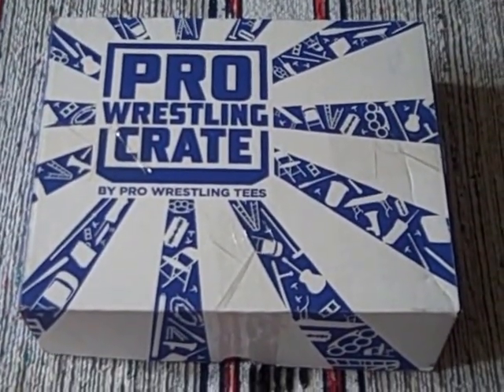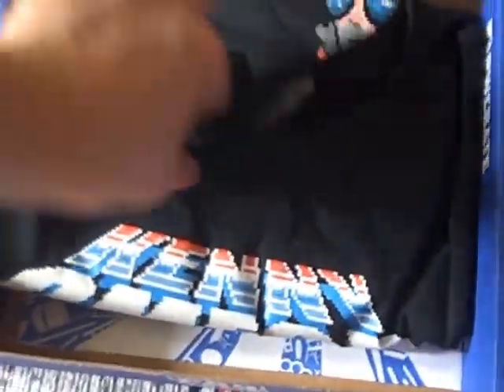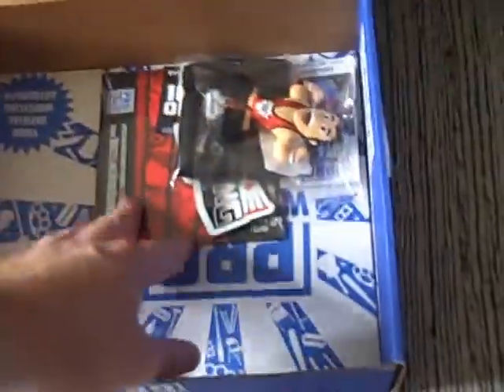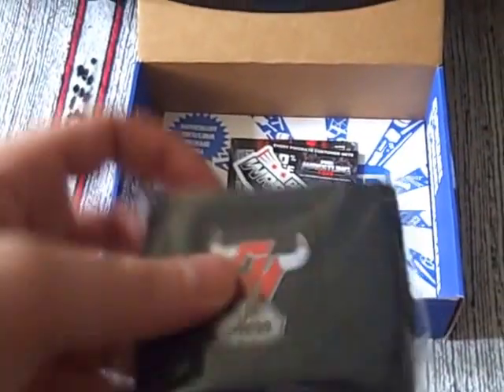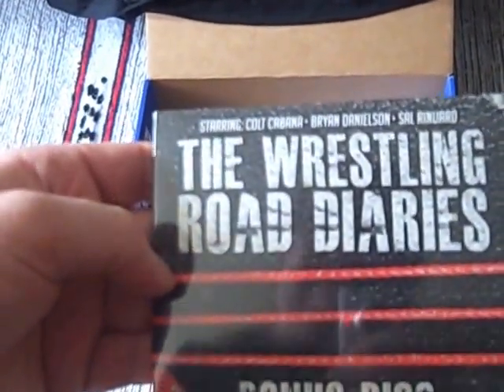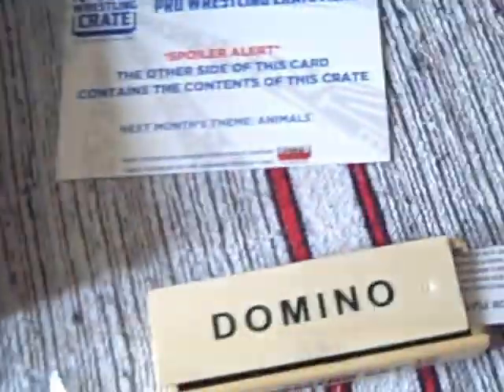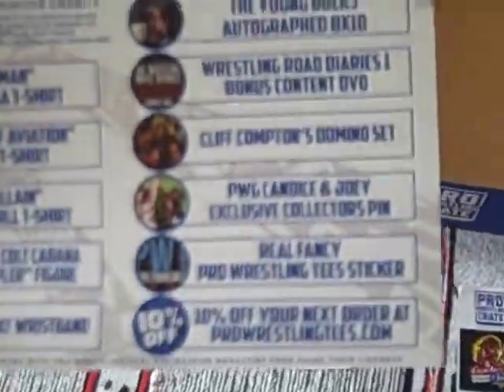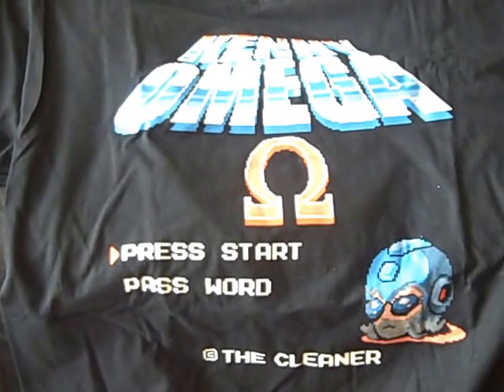Pro Wrestling Crate March 2017 "Best Of Indy Wrestling" Unboxing From Geek Subscription Box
unboxes Pro Wrestling Crate for March 2017. This is my first Pro Wrestling Crate and it came with the theme "Best Of Indy Wrestling". The items reflect wrestlers who have made their names in the indies, although some have gone on to become much bigger stars since.